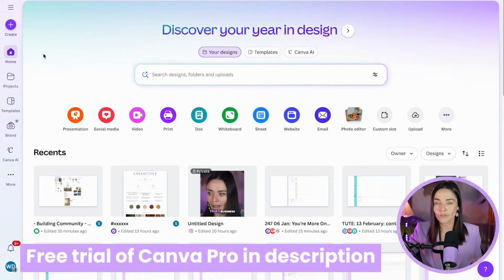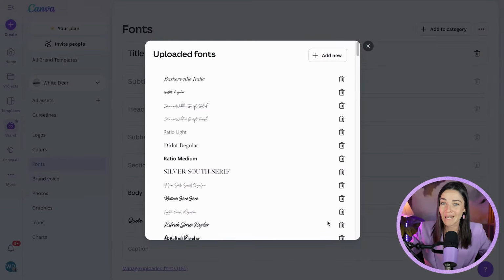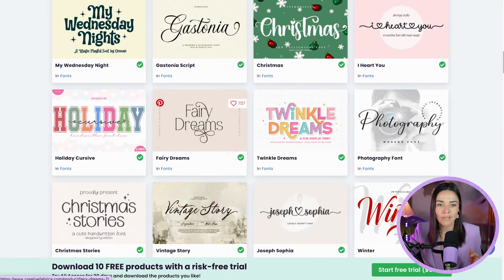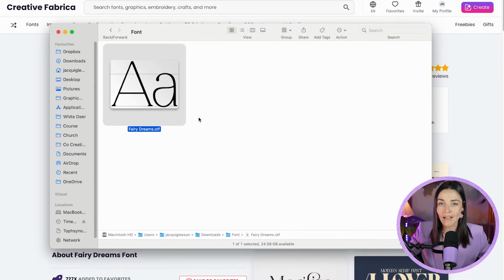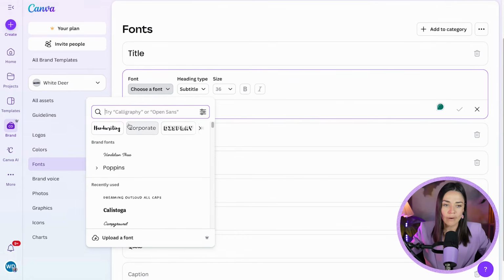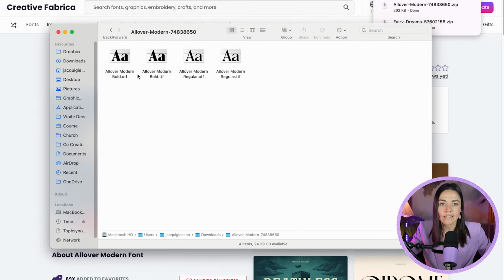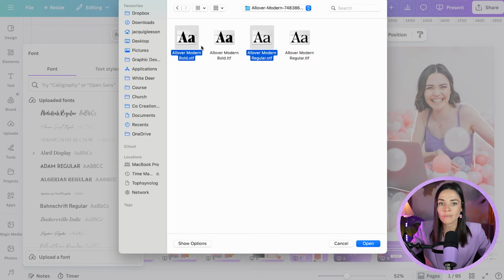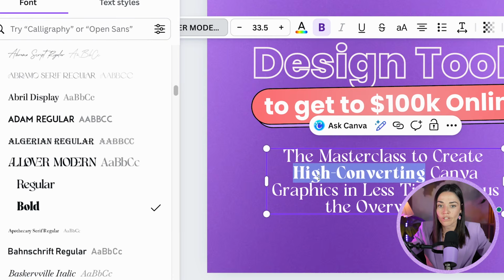How to Upload Custom Fonts to Canva (and Avoid Legal Mistakes!) • Canva Pro Feature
Did you know you can upload any font into Canva? If you have Canva Pro, you can bring in fonts you’ve downloaded or purchased from anywhere online and use them in your brand designs.

In this tutorial, I take you step‑by‑step through how to do exactly that: where to upload custom fonts, how to add them to your Brand Kit, and what to watch out for with commercial licensing. I even share some great places to download fonts (free and paid), plus tips for font pairing and using multiple font weights in your designs.

Timestamps
0:00 Intro
0:27 Font Licenses
1:09 Upload Fonts
1:32 Brand Kit Method
2:26 Where To Find Fonts
3:15 Download Font
3:46 Unzip Files
4:26 Upload To Canva
5:45 Second Method
6:50 Use Your Fonts
7:42 Usage Rights
8:05 Wrap Up

1. Online course 💻 I can teach you how to create your own epic brand and graphics (DIY style!) inside DIY Design My Biz You’ll get my framework and bite-sized practical lessons in everything from using Canva, creating a logo AND brand to tutorials, plus allll the graphics you’ll need as a small business. You also get 3 months of feedback and support from us!

2. High-touch coaching ✨ Done-WITH-you creative and design support for the scaling entrepreneur who’s ready to craft a high-demand brand, without the budget-busting cost of an in-house designer! The Co+Creation Design Club is a 6 month group program where me and my team will dive deep into your business and brand WITH you

3. Outsource your design 👩‍💻 My studio team can create your designs for you!